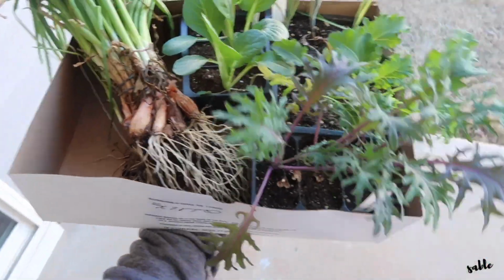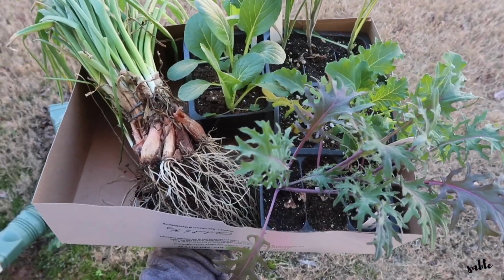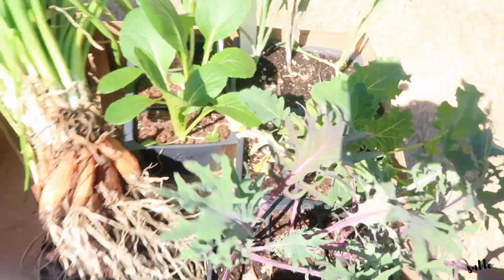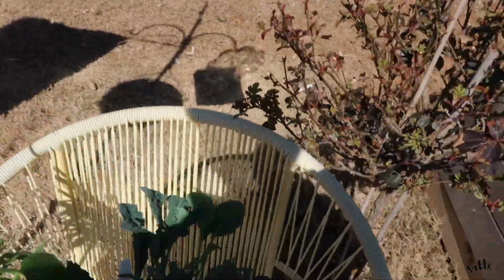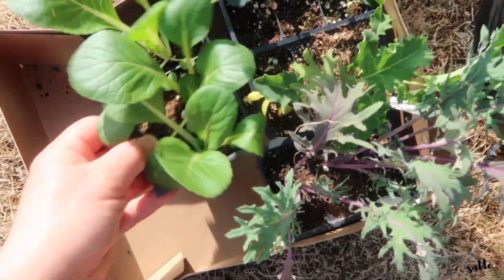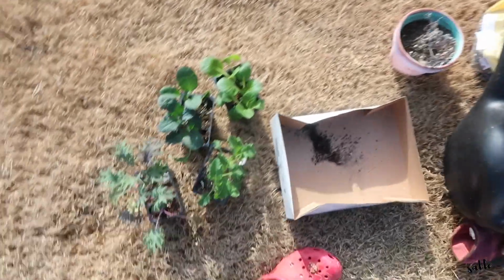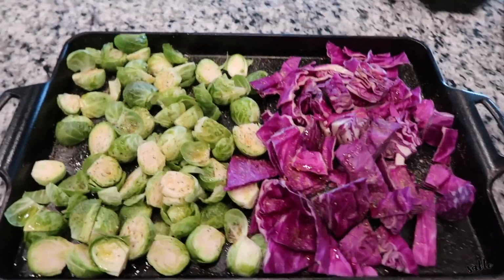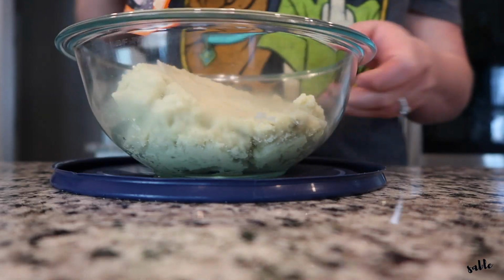DAY IN THE LIFE || gardening, meal prep, soccer mom & MORE!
DAY IN MY LIFE AS A MOM || gardening, meal prep, soccer mom & MORE!

What is up you guys! Welcome to another day in the life of a mom! Today I'm busy busy lots of things on the agenda! Headed to the garden nursery to pick up some plant starts as well as meal prep,  head to soccer & MORE!

♡ Vlog camera